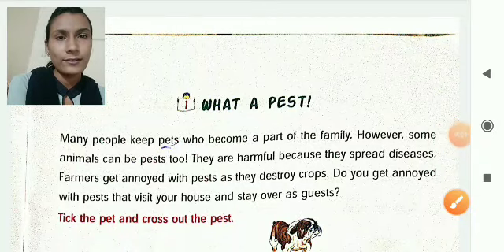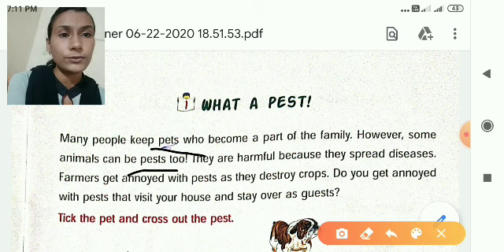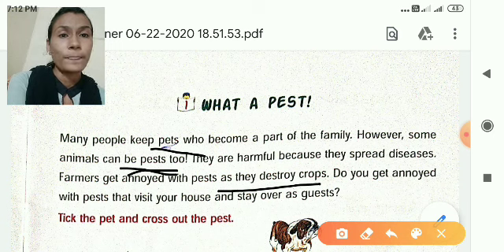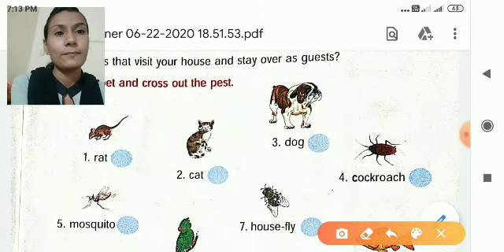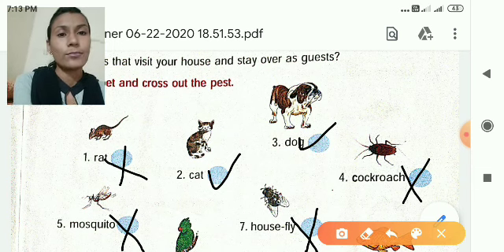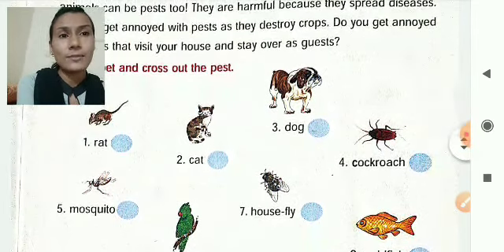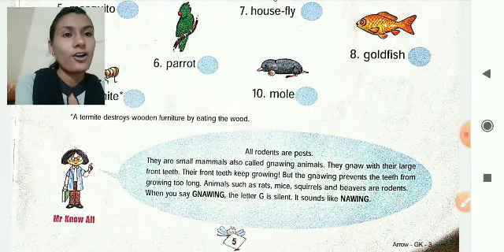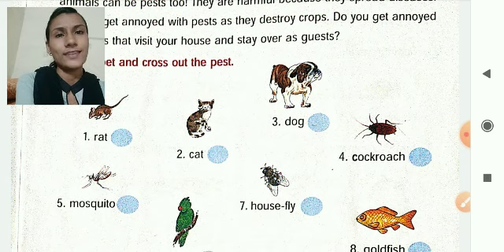STANDARD:-3 SUBJECT:-GK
STD:-3 SUB:-GK